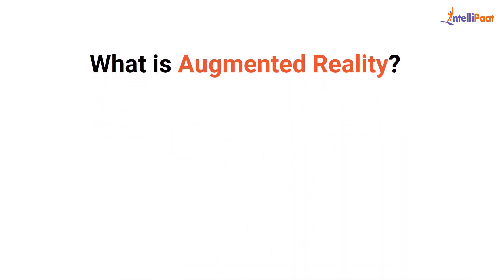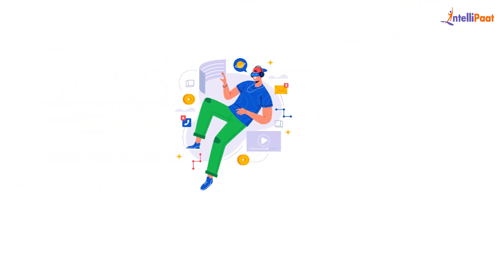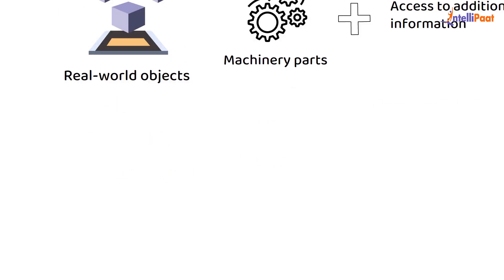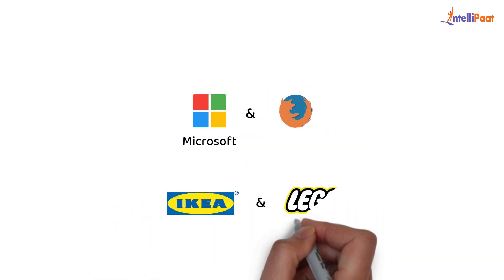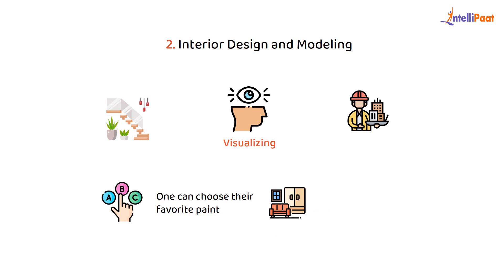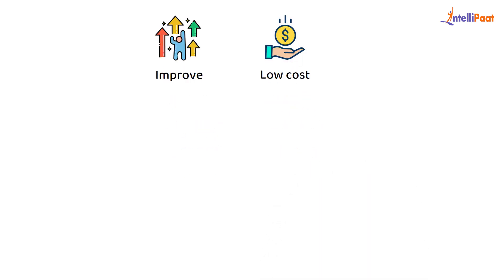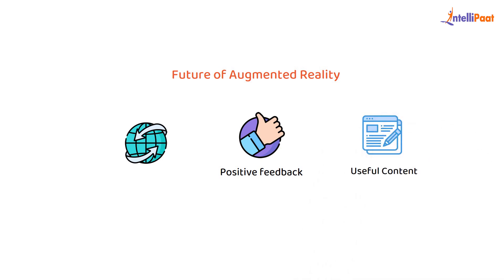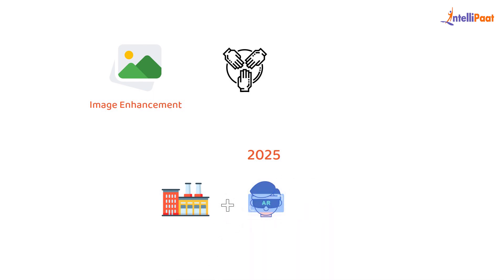What is Augmented Reality (AR) In 6 min | AR vs VR | Intellipaat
Intellipaat Edge
1. 24*7 Life time Access & Support
2. Flexible Class Schedule
3. Job Assistance
4. Mentors with +14 yrs
5. Industry Oriented Course ware
6. Life time free Course Upgrade